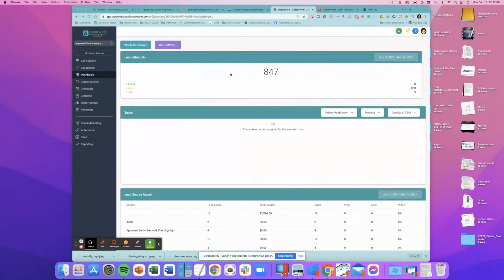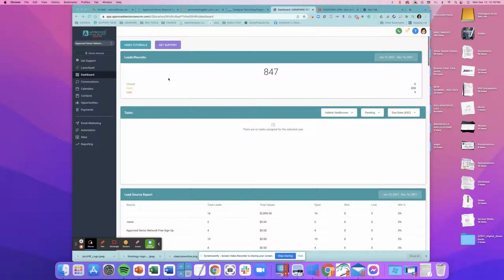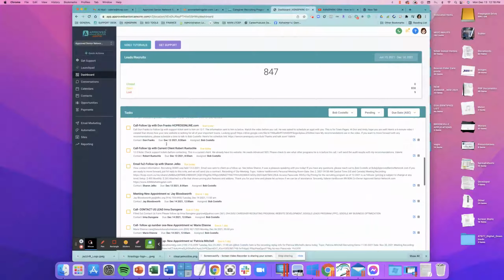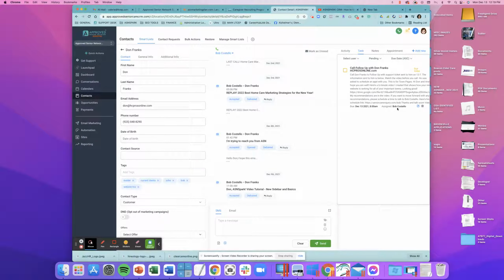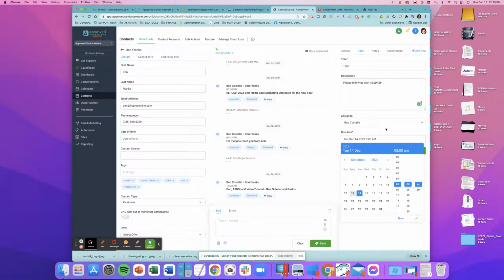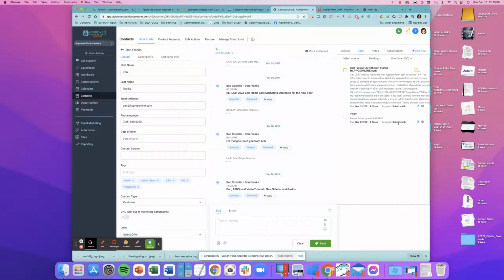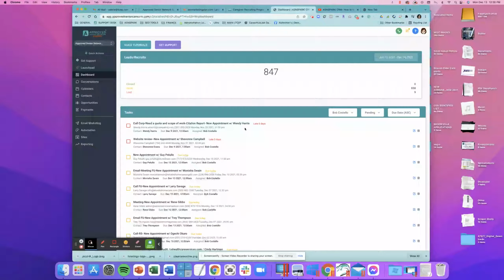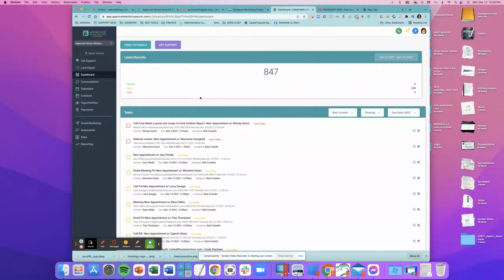ASNSPARK! CRM - How To Use TASKS Inside the CRM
ASNSPARK! Home Care Marketing, Sales and Recruiting CRM

Home Care CRM for Sales, Marketing, & Recruiting. ASNSPARK! Tutorials include information on how to make marketing, sales and recruiting easier, faster, and BETTER using the ASNSPARK! CRM.

00:00 Home Care CRM
01:00 Home Care Recruiting
01:30 Home Care Marketing
01:40 Home Care Sales
01:50 CRM for Home Care
02:00 Avoid Follow Up Failure